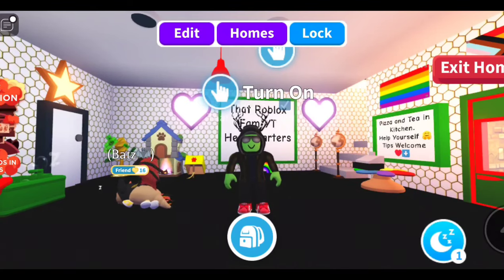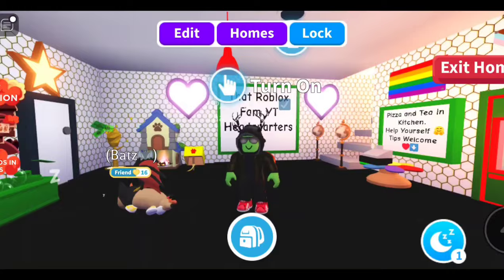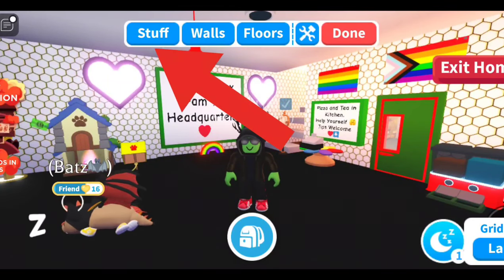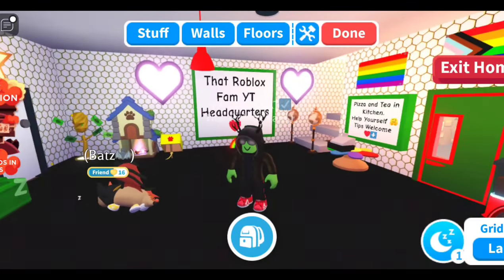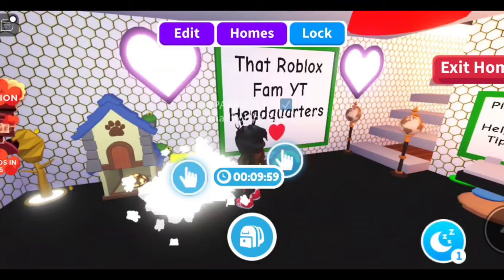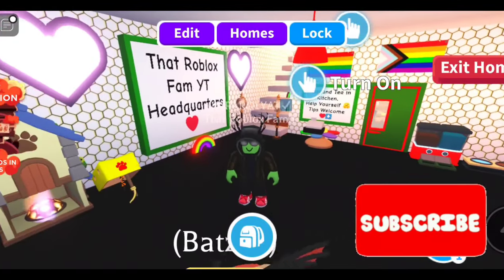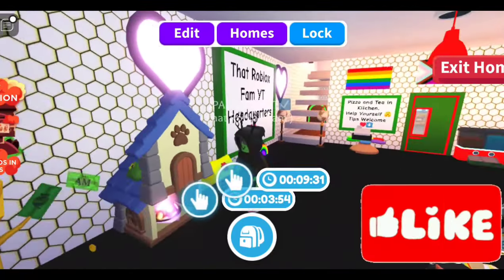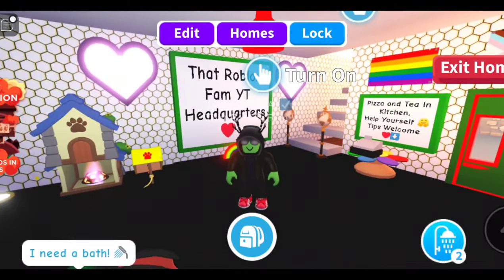WHAT TO DO WITH BAIT IN FIRE DIMENSION IN ADOPT ME!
This is what to do with the bait in the fire Dimension in adopt me. If you have the baked alaska bite bait this is what to do with is. This is how to use the bait in adopt me and how to get a lure in adopt me. This is the simplest guide to using the bait and lure in adopt me.